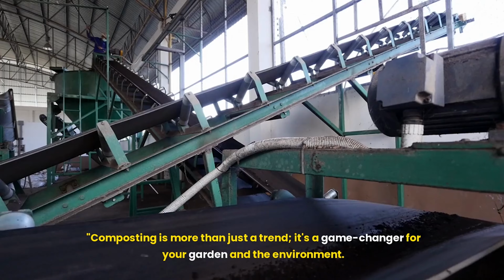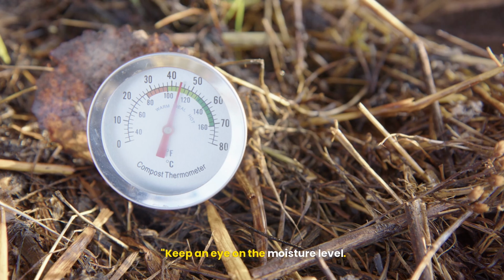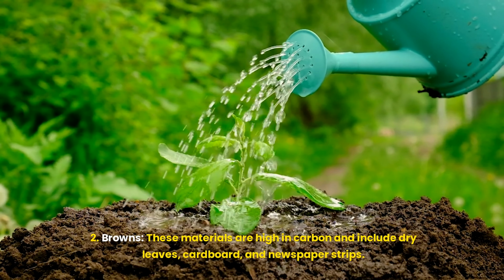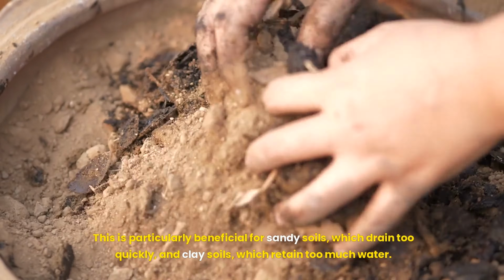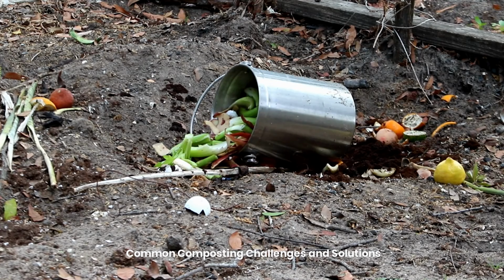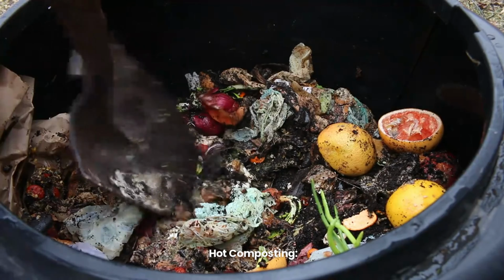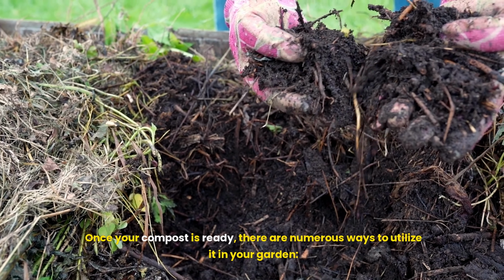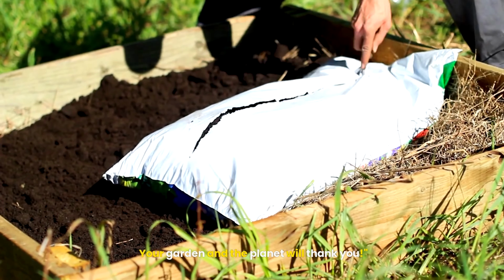How Compost Can Revolutionize Your Plant Care Routine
🌱 Turn Your Waste into Garden Gold! 🌱

Welcome to our comprehensive guide on composting for plants! In this video, we'll show you how to transform your kitchen scraps and yard waste into nutrient-rich compost that will make your garden thrive. Whether you're new to composting or looking to refine your technique, this guide has something for everyone.

📚 What You'll Learn in This Video:

Understanding the Basics: Learn about the essential components of composting, including what materials to use and the importance of balancing greens and browns.
Choosing Your Composting Method: Discover different composting methods to find the one that best suits your space and lifestyle, whether you have a large backyard or live in a city apartment.
Maintaining Your Compost: Get tips on how to keep your compost pile healthy and efficient, from aeration and moisture control to managing pests and odors.
Advanced Techniques: Explore advanced composting methods like hot composting, Bokashi, and leaf mold for faster and more specialized composting results.
Using Your Compost: Learn the best ways to use your finished compost to enrich your garden soil, improve plant health, and boost garden productivity.
🌿 Why Compost?

Reduce your environmental impact by diverting organic waste from landfills.
Create rich, fertile soil that improves plant growth and health.
Save money on commercial fertilizers and soil conditioners.
Support sustainable gardening practices and contribute to a healthier planet.

📩 Have questions or comments? Drop them below! We’d love to hear from you and help you with your composting journey.